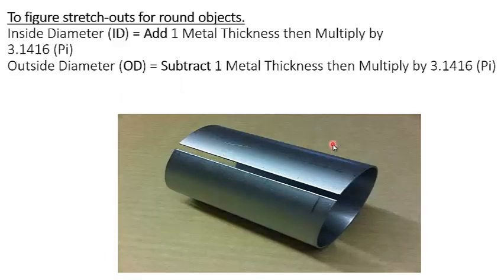01 Introduction Video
Let's take a look at where flat pattern development is used in the welding and manufacturing industry.